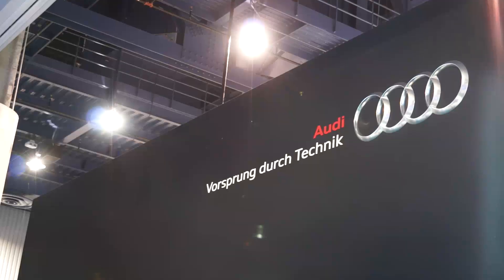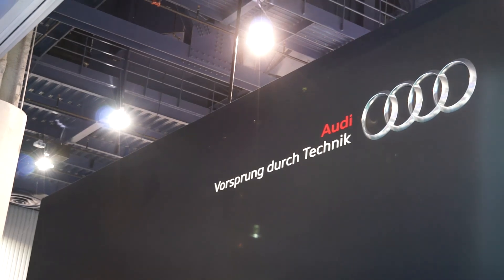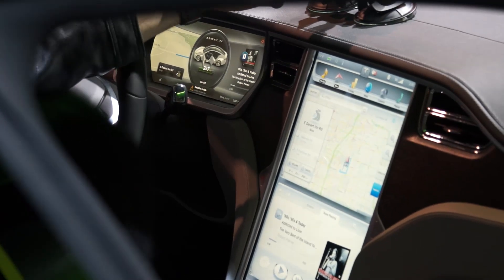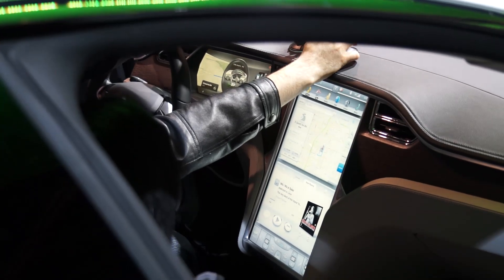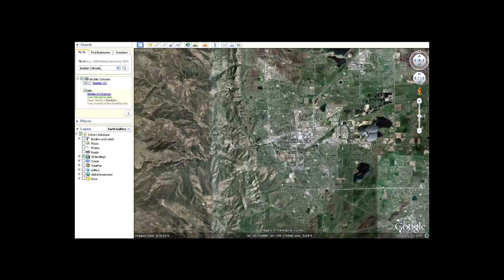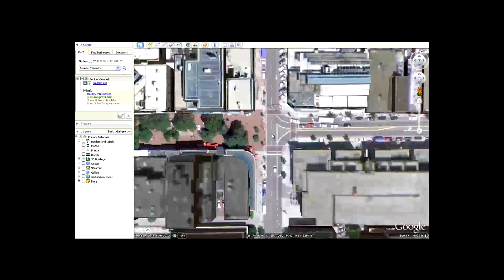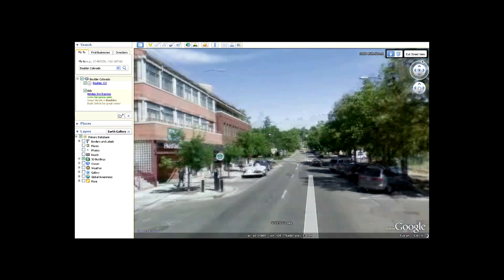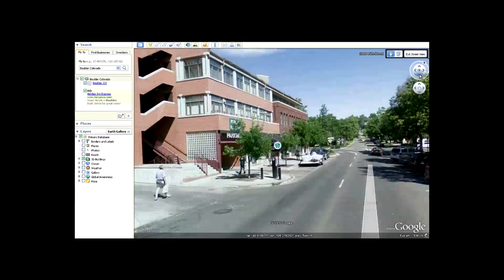NVIDIA Drives Autos Into the High-Tech Era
At the recent consumer electronics show in Las Vegas, graphics chip maker NVIDIA (Nasdaq: NVDA) highlighted its partnerships with Tesla (Nasdaq: TSLA), Audi, and other automakers. NVIDIA has shipped over 2.5 million processors that have helped these partners design some amazing, beautiful -- and lightning fast -- touchscreens.

In this video, NVIDIA's Danny Shapiro explains some of the technology that's available today, including the implementation of Google (Nasdaq: GOOG) Earth into Tesla and Audi vehicles.